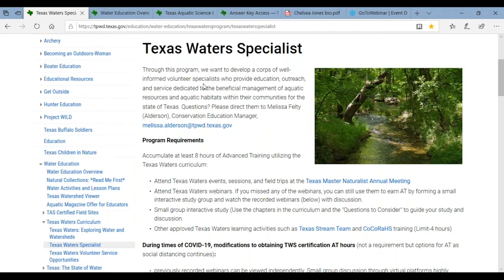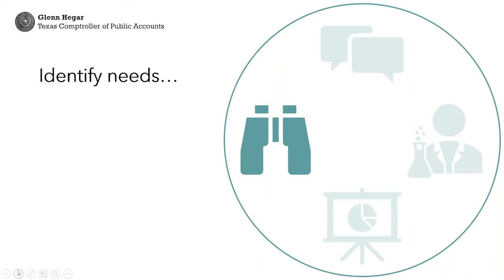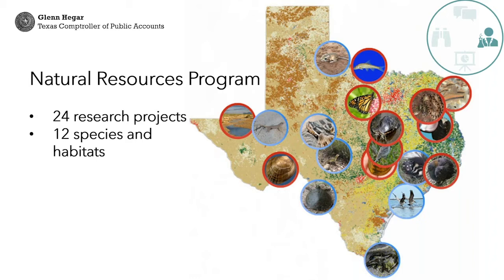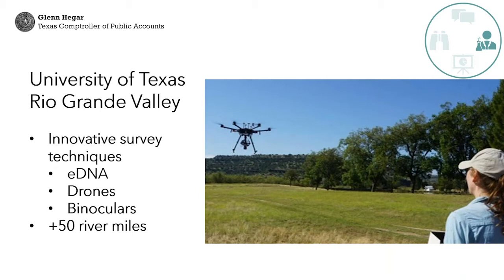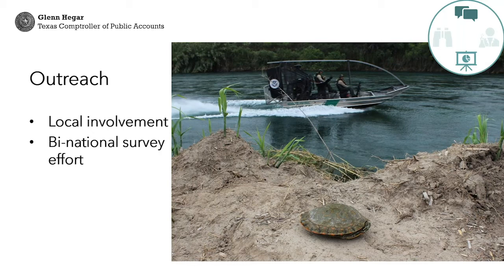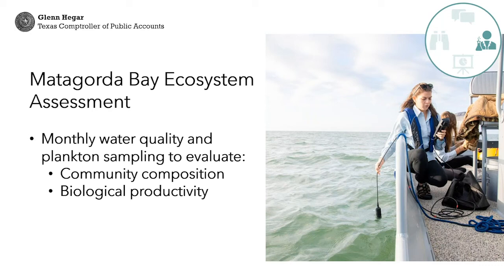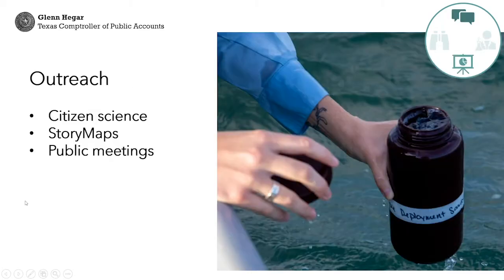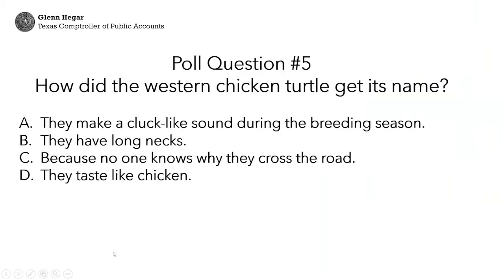Estuaries to Edwards: Aquatic Species Research Updates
The Natural Resources Program presents an overview of our program mission and shares aquatic species research updates to Texas Master Naturalists Water Specialists.